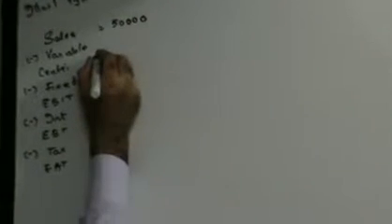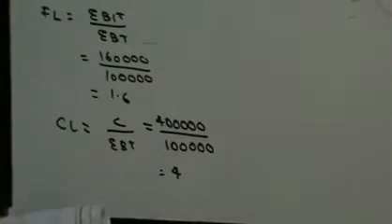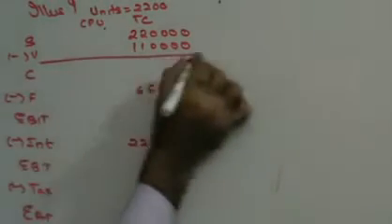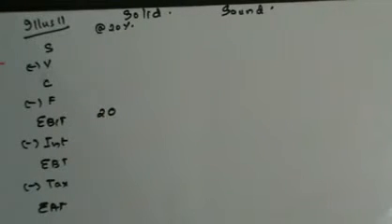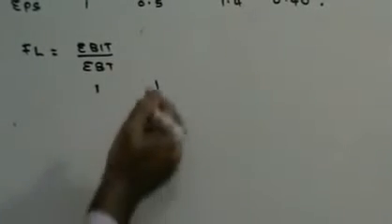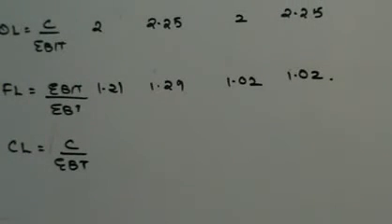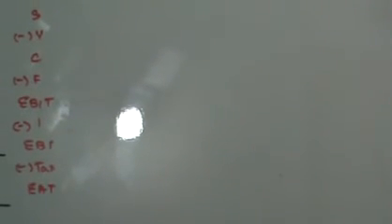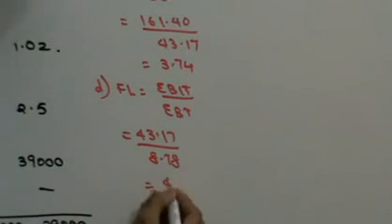bms5 financial management leverages 2